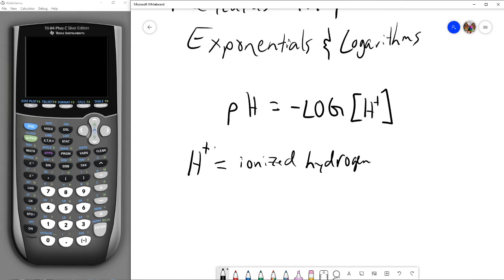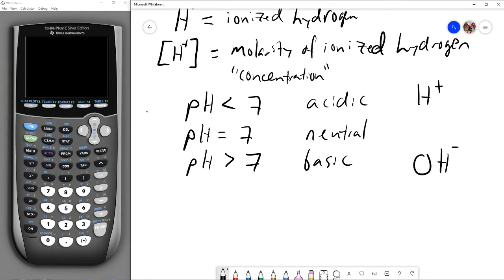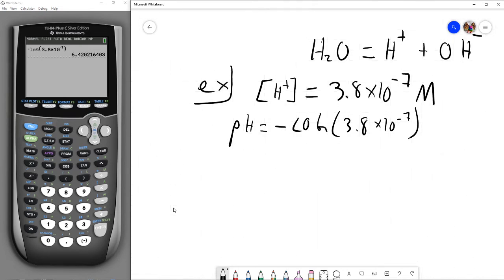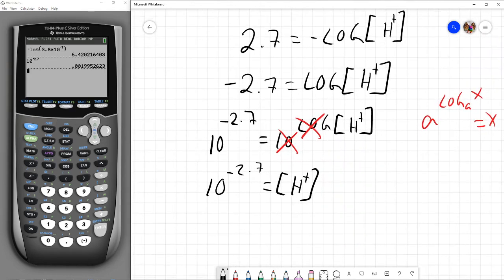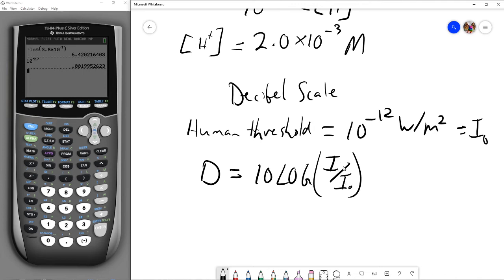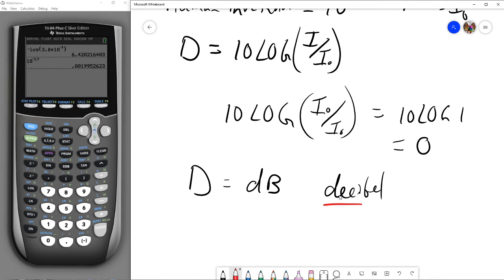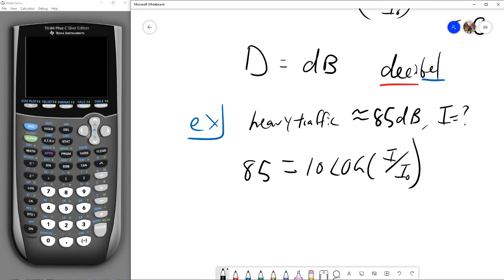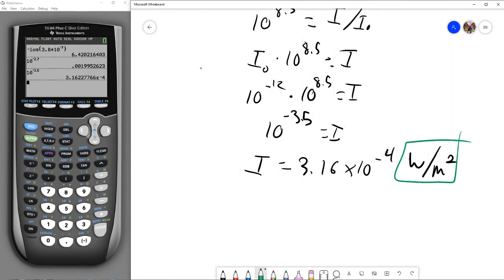Precalculus 1.14: The pH Scale and Decibel Scale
Precalculus Season 1, Episode 14. In this video we examine two applications of logarithms, the pH scale, which measures how acidic a chemical solution is, and the decibel scale, which measures how loud a sound is.

Ready to test your skills? Check out this PDF assignment:
The solutions are on a separate page in the same file.

Sources for this video:
Precalculus by Stewart, 6th ed.